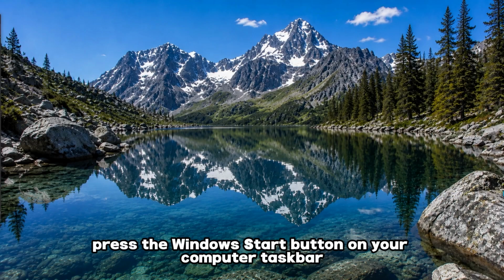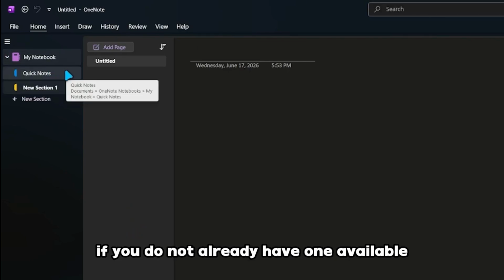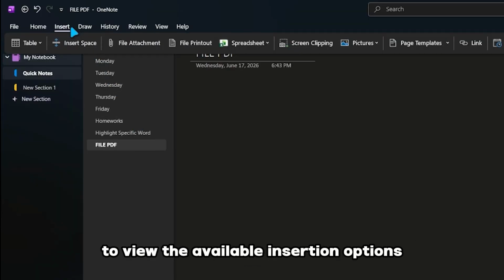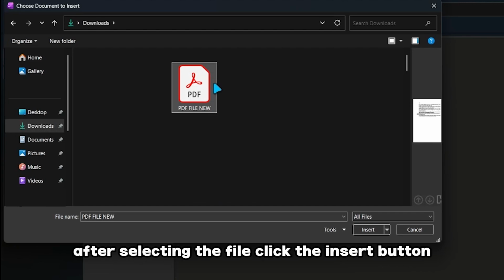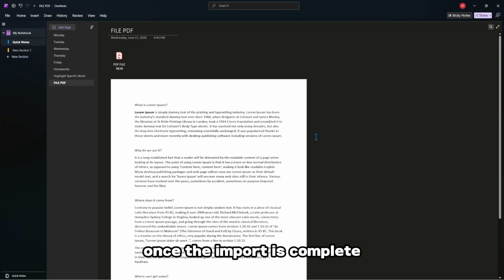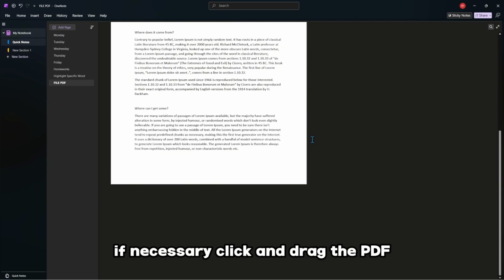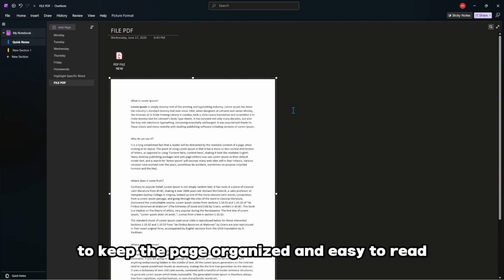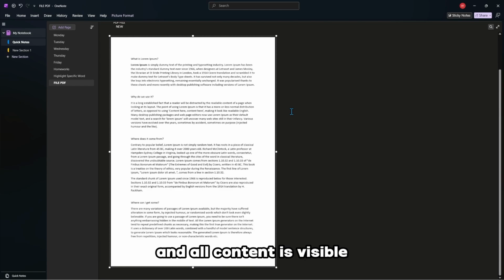How To Insert PDF Into OneNote (𝟮𝟬𝟮𝟲) | 100% WORKS | NO Yapping, To The Point! | FAST & EASY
(2026) Learn How To Insert PDF Into OneNote in this video (NO YAPPING + 100% WORKS!) | EASY FULL GUIDE, Everything You Need To Know! | Insert PDF Into OneNote